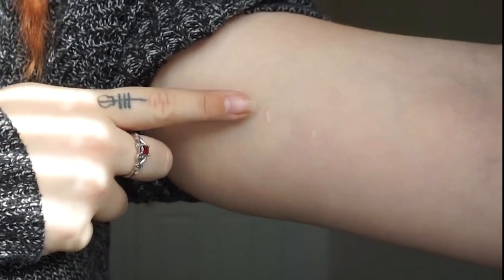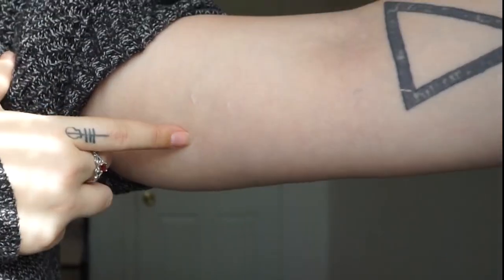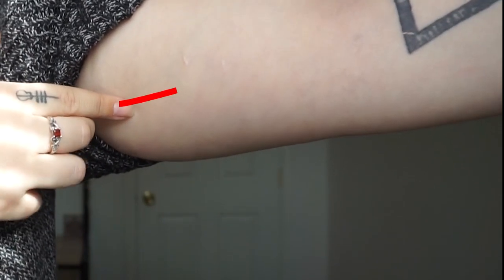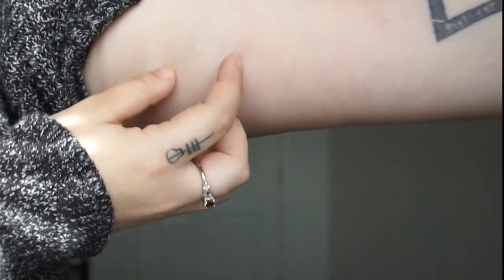My Experience With Implanon/Nexplanon | I Have To Have Surgery!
Hey guys! In today's video I go into detail about my experience with the birth control Implanon/Nexplanon. It is a long one so grab a snack and settle in. I have a lot to say about this birth control and how it has affected me. If you are considering getting this birth control please watch all the way through. Thanks guys! I love ya!